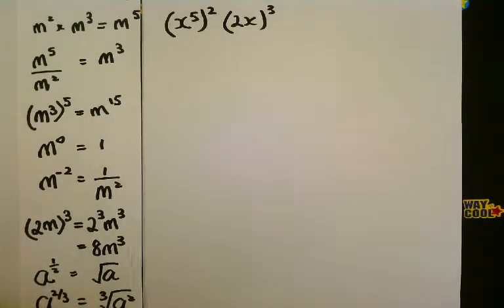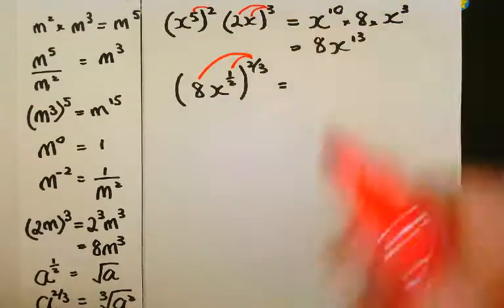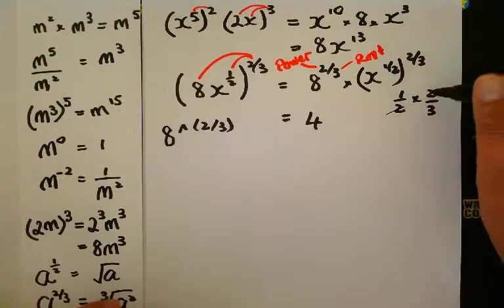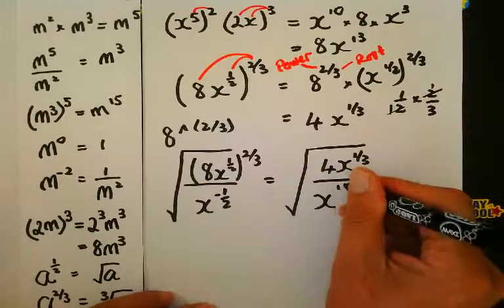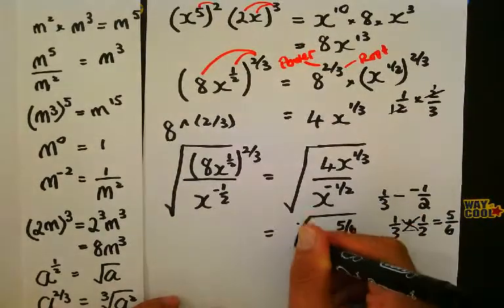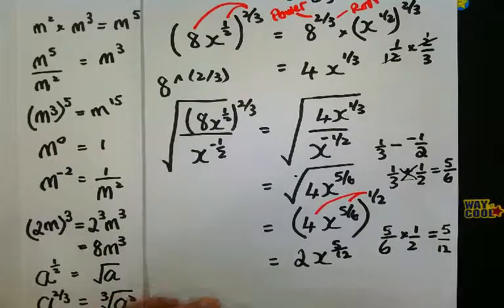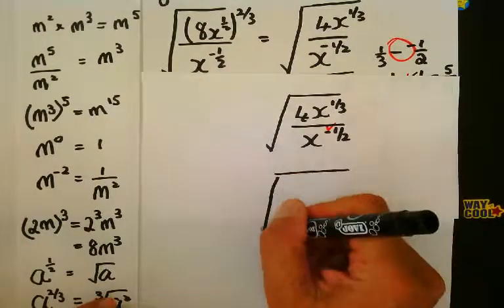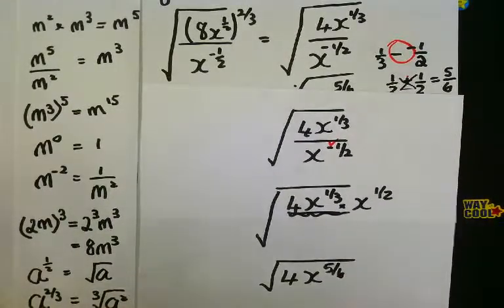PPP powers 10